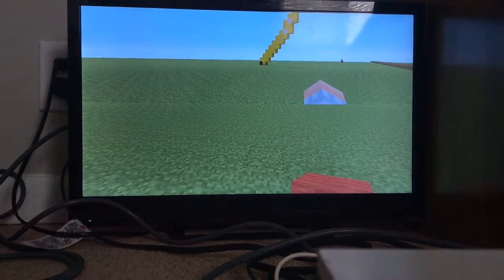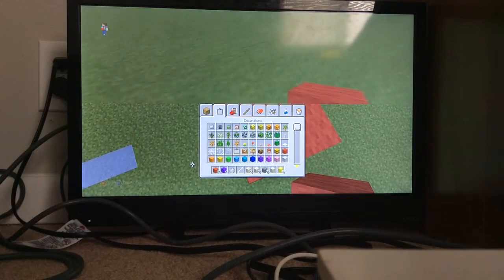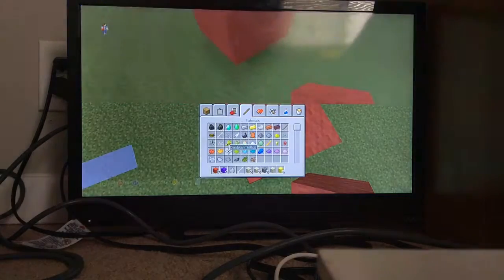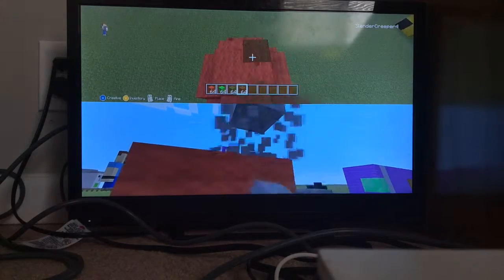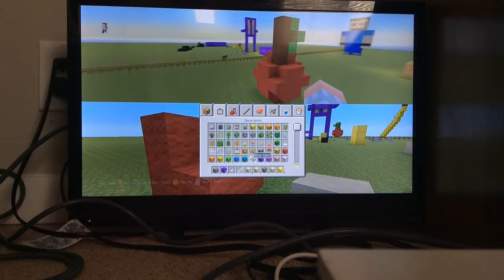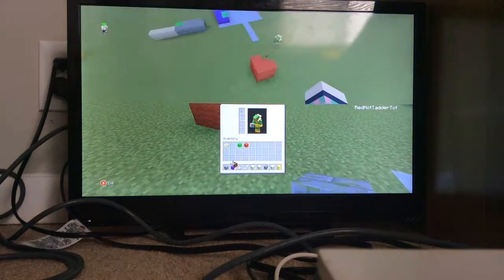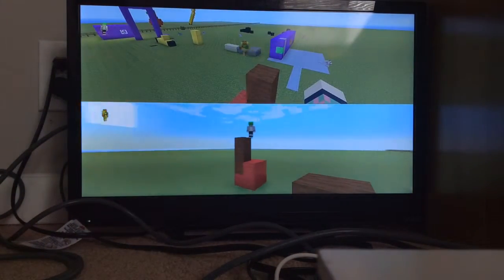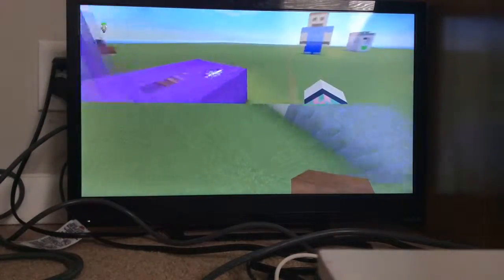Connor's Creative (5) Apple